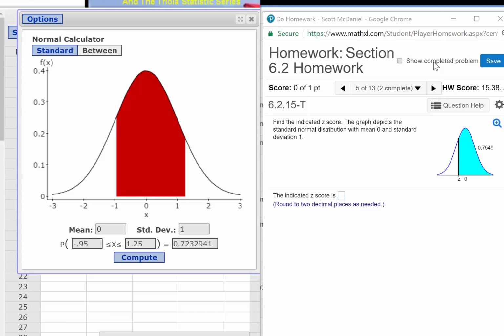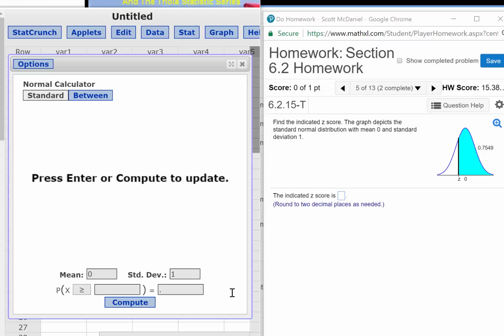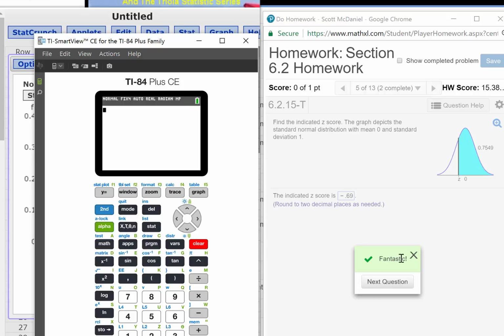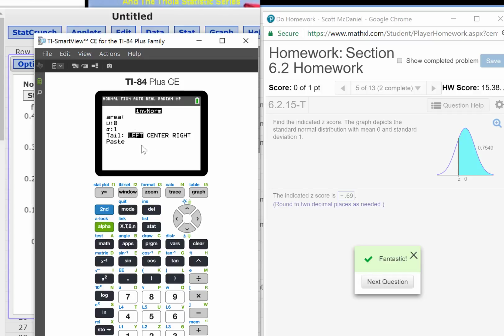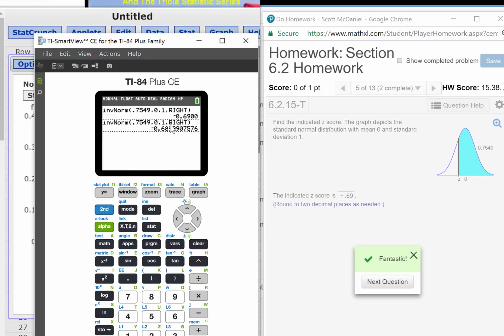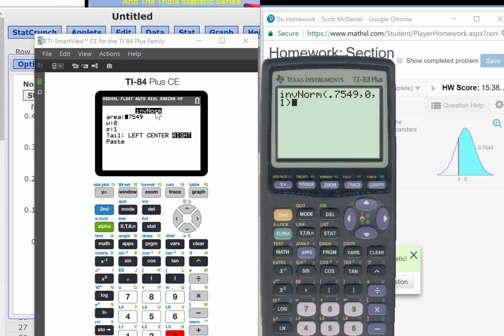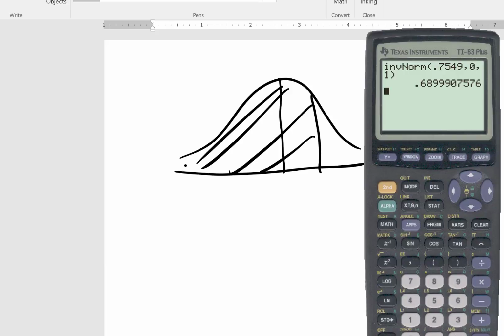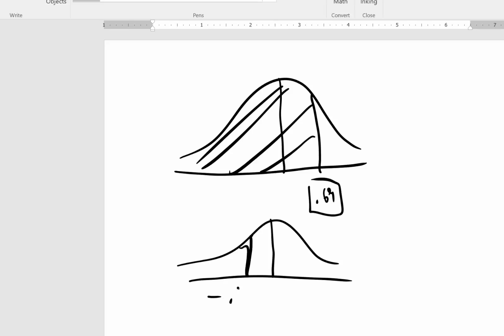Homework Help: Inverse Normal, StatCrunch and the TI-83/84